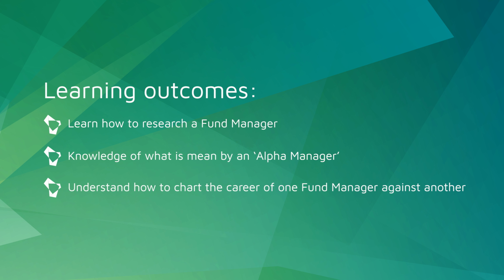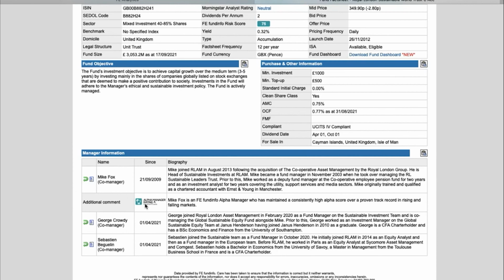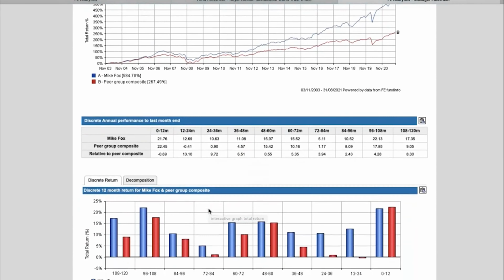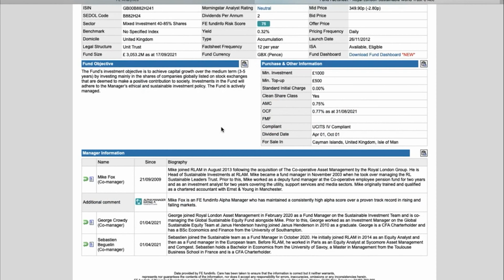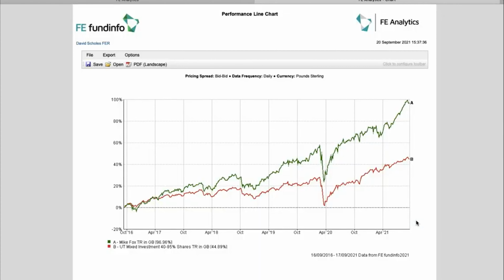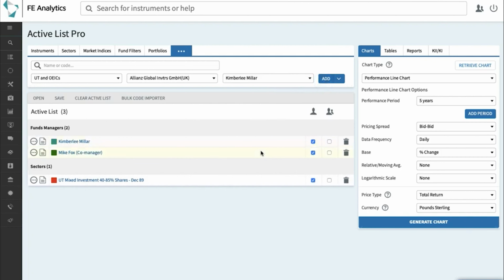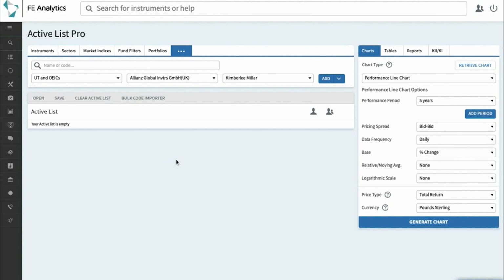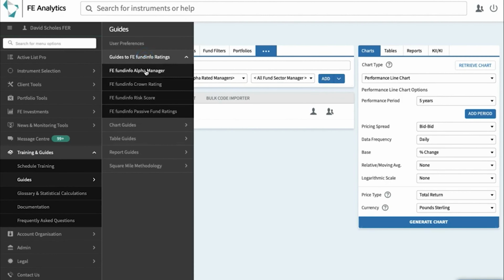FE Analytics Tips: Manager Research